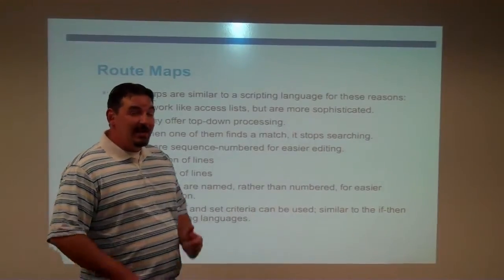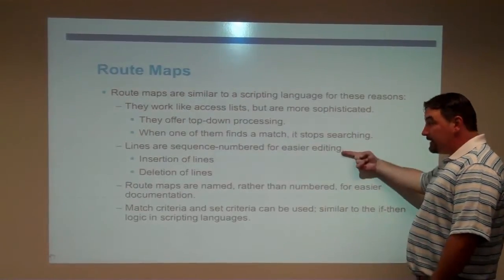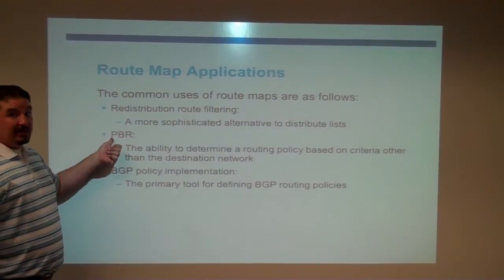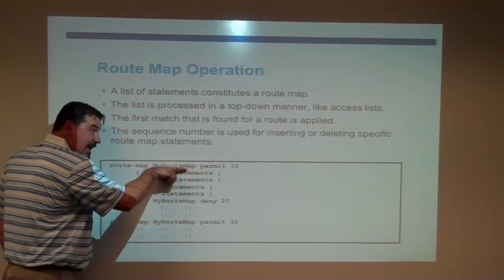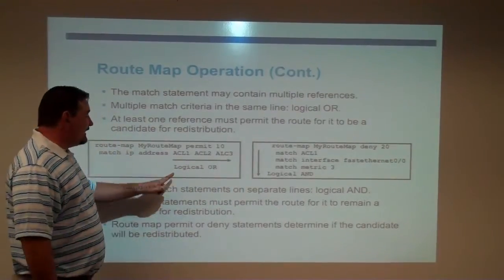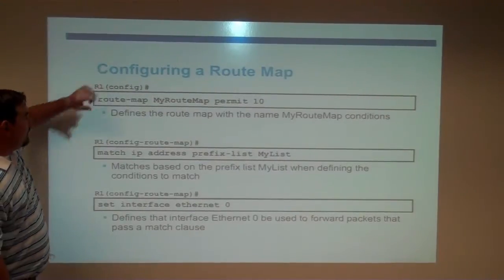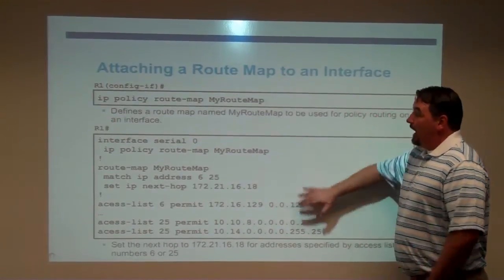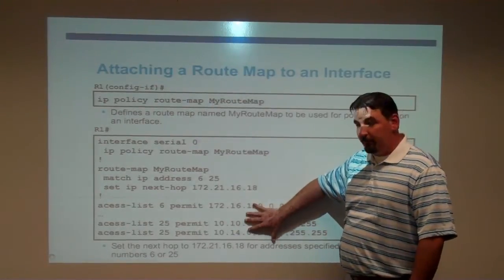Packet & Route Filtering on Cisco IOS Part 2: Configuring Route Maps in Cisco IOS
In this video, Russell Hughes demonstrates how to configure Route Maps in Cisco IOS. This video builds on the topics covered in Part 1 -- Access Lists.

Key Topics:
Route Maps – 0:16
Route Map Applications – 1:57
Route Map Operation – 3:47
Steps to Configure Route Maps – 5:45
Attaching a Route Map to an Interface – 7:11